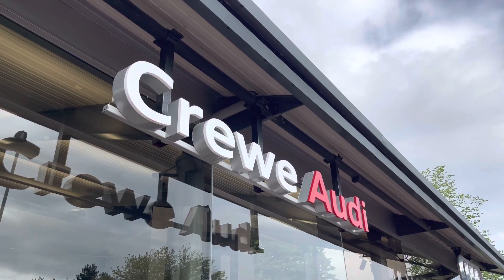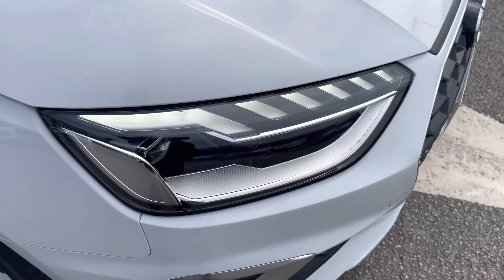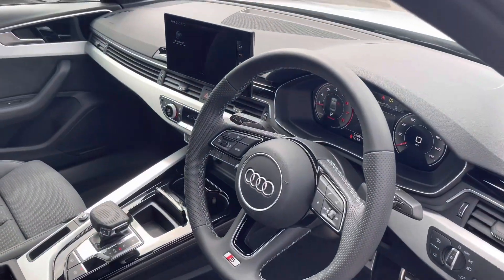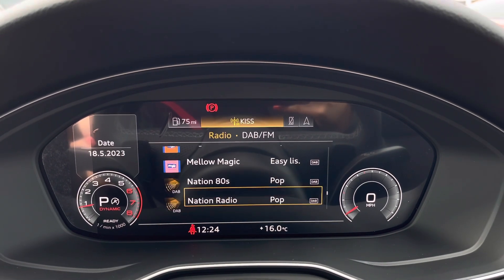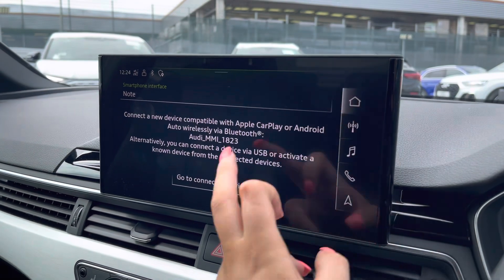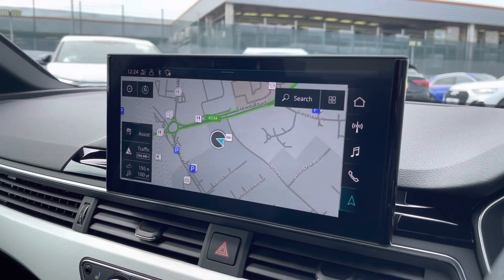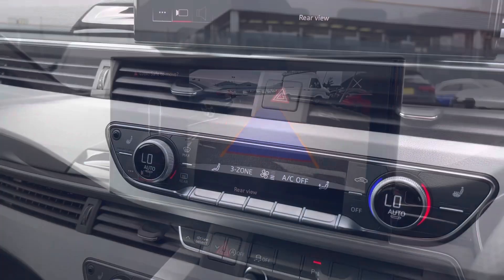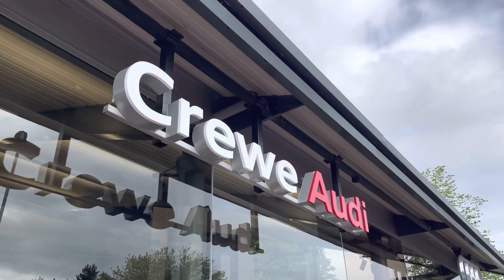Approved Used - Audi A4 S line 35 TFSI 150 PS S tronic - Crewe Audi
Audi A4 S line 35 TFSI 150 PS S tronic

Check out this approved used Audi

AT car title

Registration:  LR72 YOL
Miles : 2,240
Fuel: Petrol
Automatic : Automatic
Paint: Glacier White